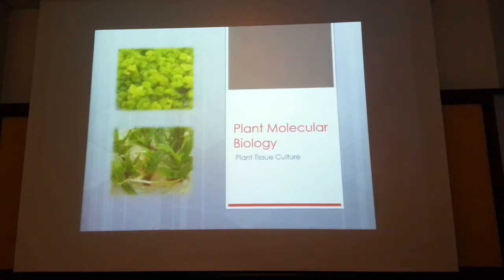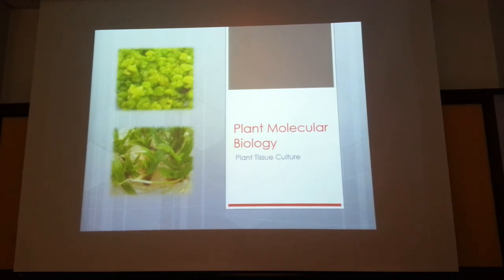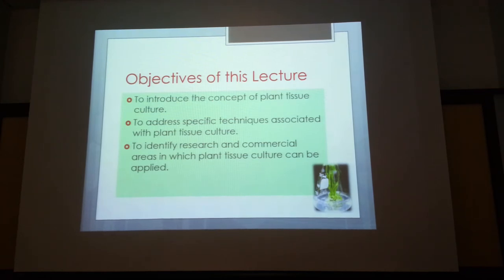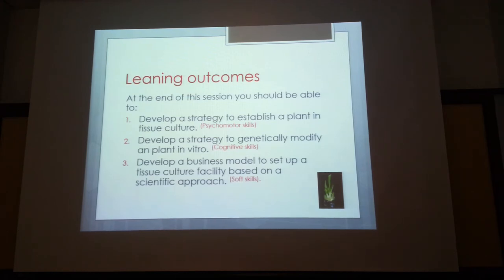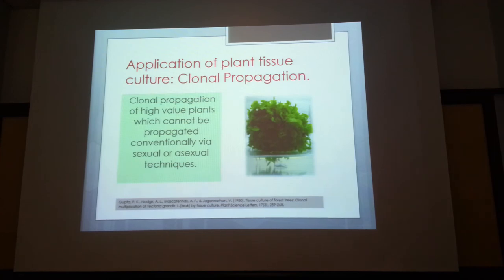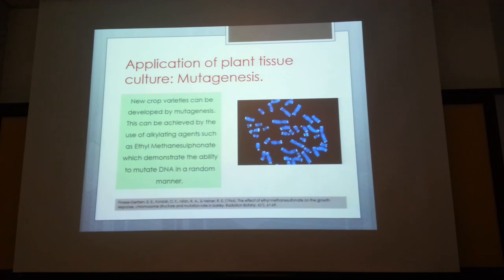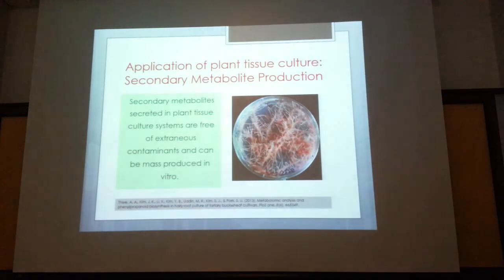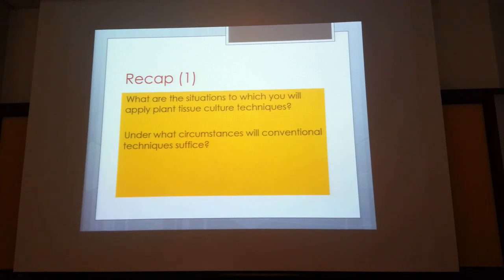Plant Tissue Culture I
This lecture module focuses on the fundamentals of plant tissue culture and micro propagation. The Biotechnology Research Institute offers consultancy services for the establishment of plants in vitro and their commercial propagation.